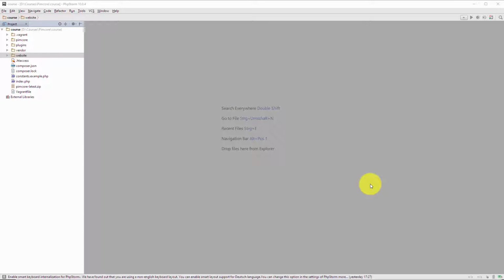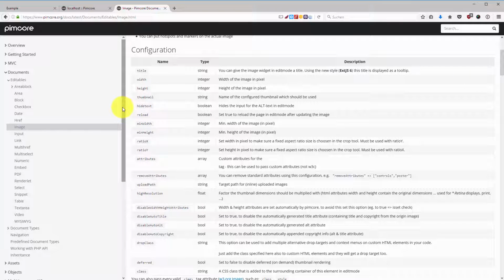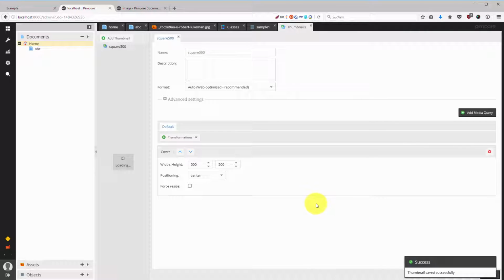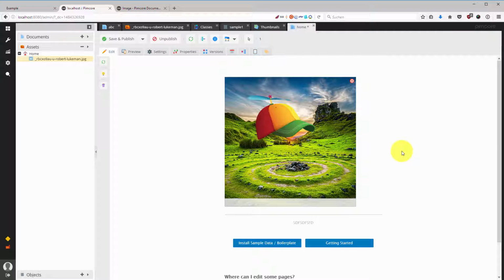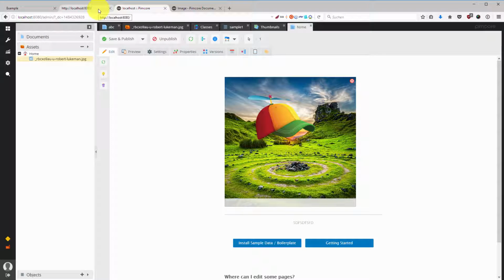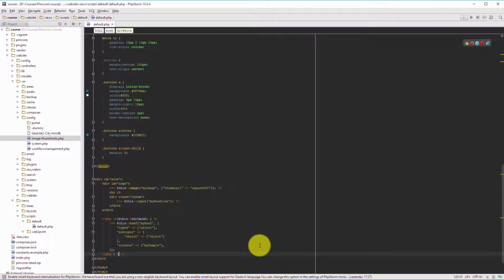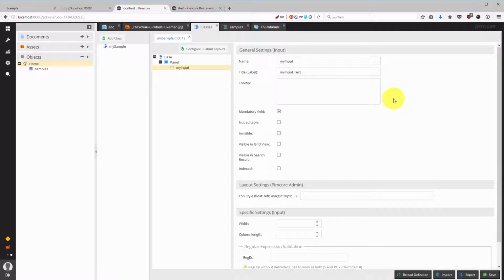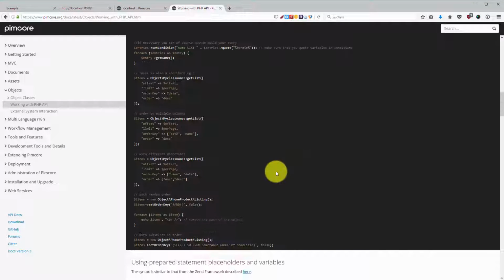Pimcore Course - s04 l06 - First Website Steps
In this lecture you learn the power of documents within Pimcore.

You want to learn to develop ​Enterprise CMS Systems​?

​In this course I show you how to get started with Pimcore successfully - START TODAY with this EXCLUSIVE LIMITED $15 OFFER!